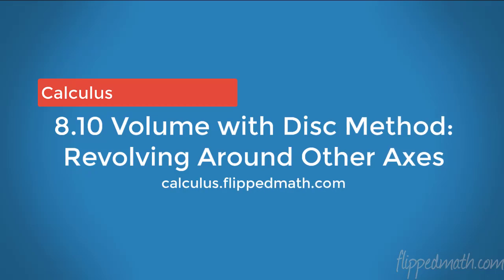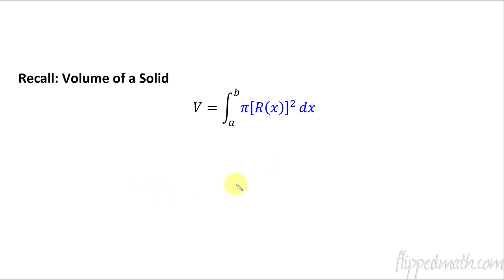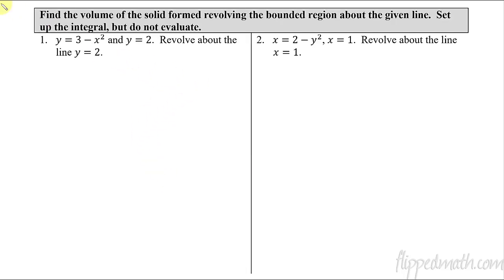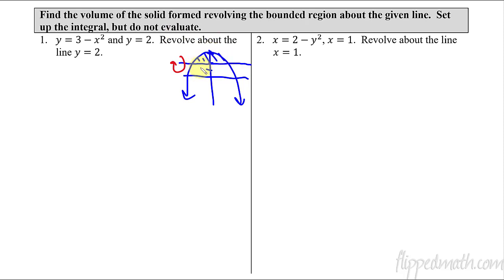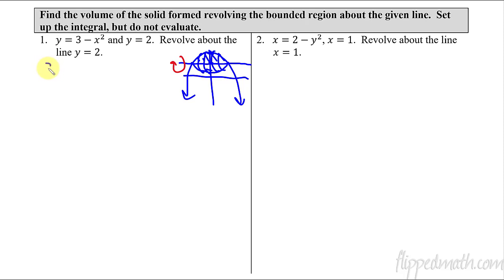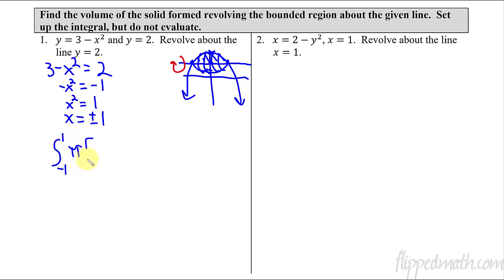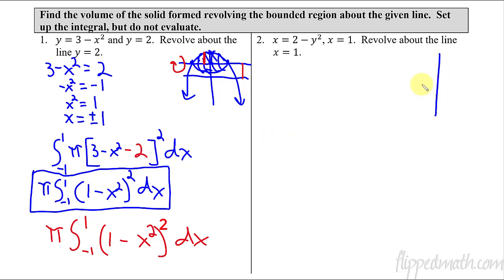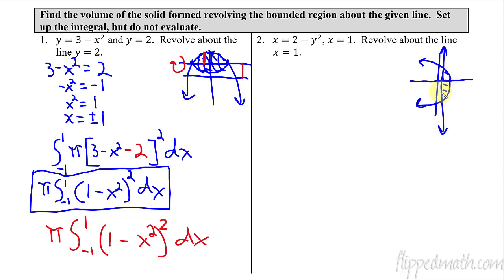Calculus AB/BC – 8.10 Volume with Disc Method: Revolving Around Other Axes